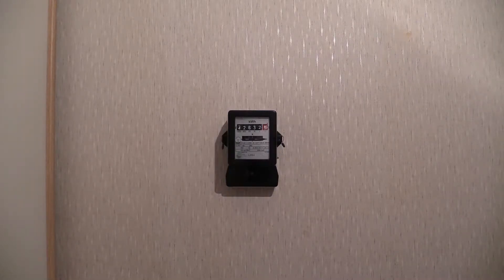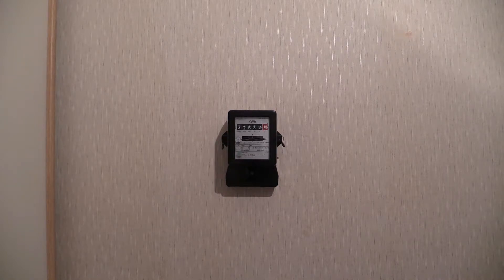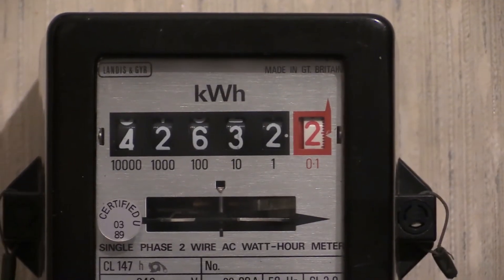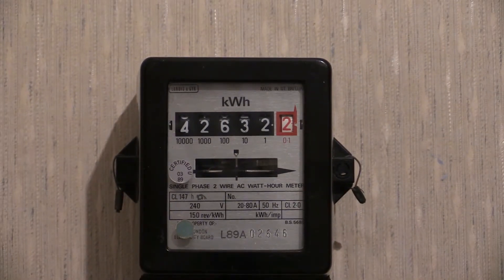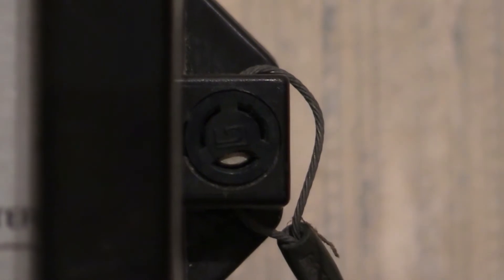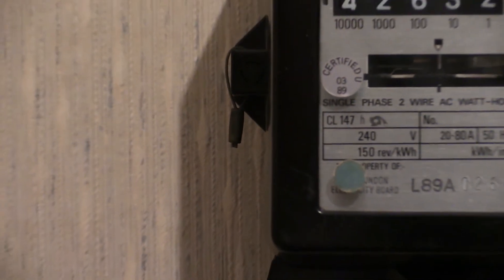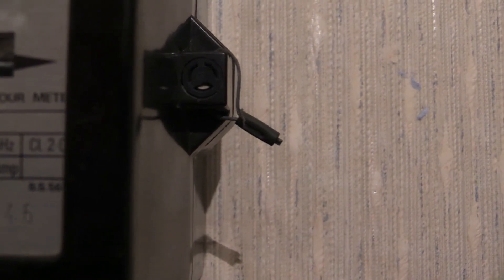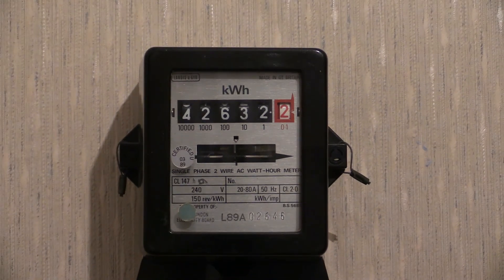Electricity Meter : Landis & Gyr CL 147h kWh meter.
It is time for another Electricity Meter video. The one which is shown in this video is the one which got dropped in-transit.

This Electricity meter is the Landis & Gyr CL 147h.
The 'h' suffix means that this meter will not run in reverse.

Characteristics:

240v, 50Hz, 80A, single phase, two wire. 150 revs = kWh.

A bit later, on this channel, I plan to show this one again, but powered up and rotating its loadwheel. Alternatively, if you're watching this some months or years after it was released, go into the Powered-Up playlist and it may be in there. :D

In the meanwhile, feel free to jump into the Electricity Meters Playlist to see even more instruments. Oh yes. :D

-Wayne's Electrical.

Custom screen-shot at 1.30

Tags used in this video:

Watthour meter, Single phase, Whole current meter,
Quarterly meter, Landis & Gyr, L&G, L+G, CL 147h,
CL-147h, CL147h, CL 147, CL-147, CL147,
Wayne's Electrical, Waynes Electrical, RPKWH150
-end.